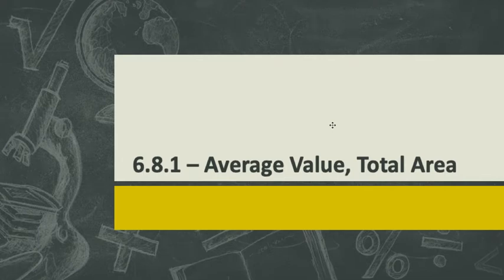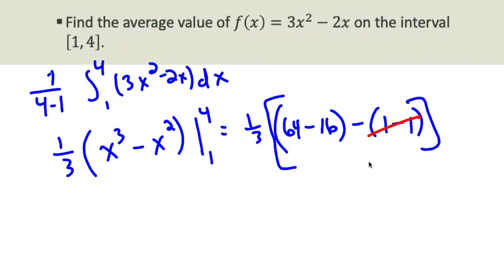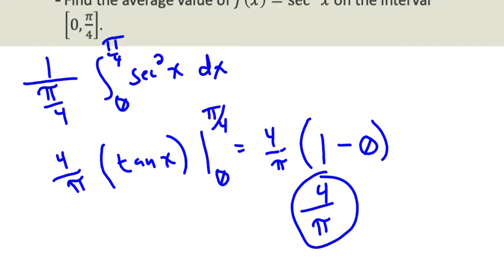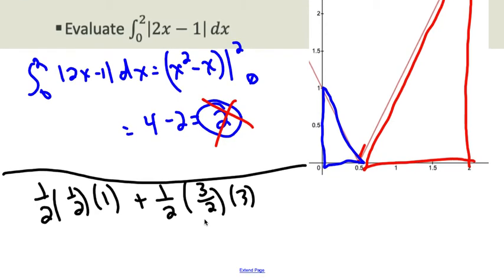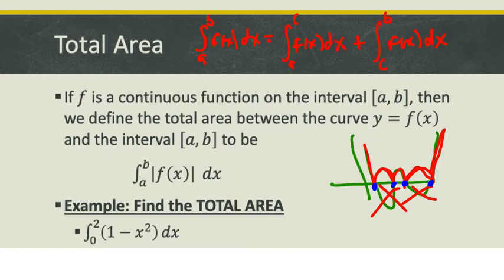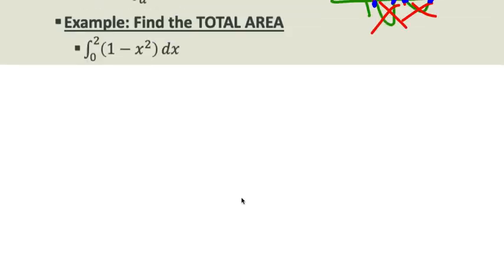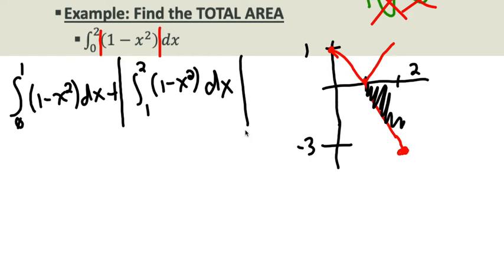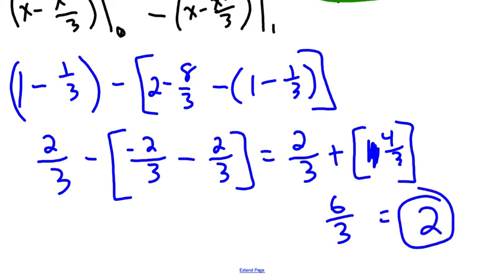AP Calculus - 6.8.1 Notes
Average Value, Total Area